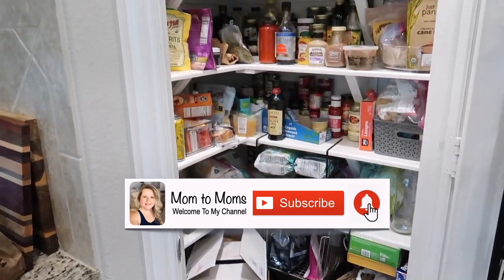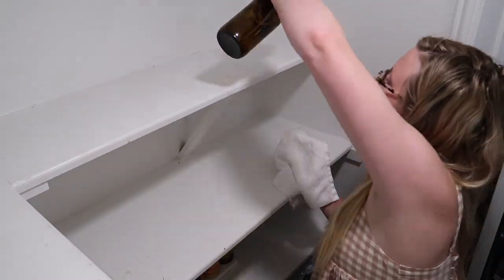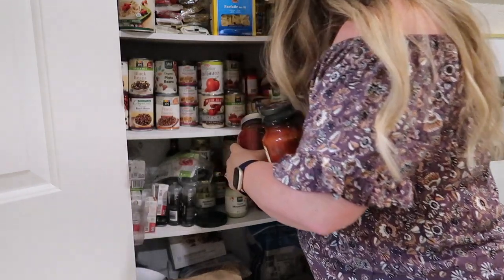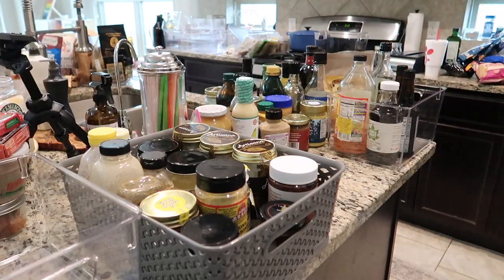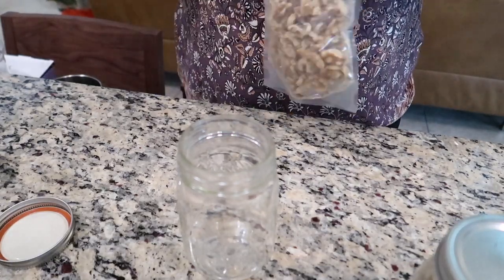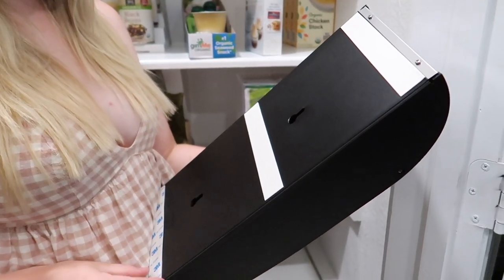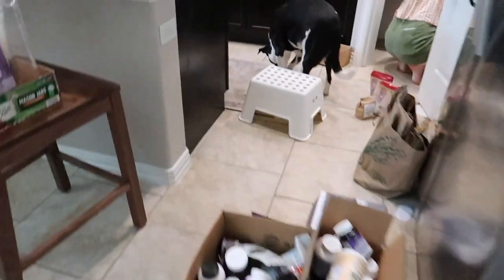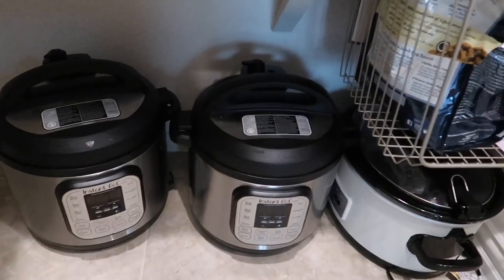SMALL PANTRY ORGANIZATION:DECLUTTER AND ORGANIZE:CLEAN WITH ME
HELLO FRIENDS! TODAY WE ARE IN MY DAUGHTER HOME TO ORGANIZE HER SMALL PANTRY. I LOVE TO DECLUTTER AND ORGANIZE BUT ITS EVEN BETTER WHEN I HELP MY DAUGHTER TO GET HER PANTRY ORGANIZED. SHE IS A FAMILY OF FIVE AND NEED ALL THE SPACE SHE CAN GET SO WE FIND CREATIVE WAYS TO USE THE SPACE. SO COME ALONG AND CLEAN WITH ME AS WE DECLUTTER AND ORGANIZE A SMALL PANTRY.

3 DRAWER ACRYLIC TEA CABINET

ACRYLIC STORAGE CONTAINERS

FOOD PACKET ORGANIZER

-TYLER GLAMOR WASH
-O CEDAR SPIN MOP
-DYSON CORDLESS VACUUM V10
-E-CLOTH STARTER KIT
-JAWS ULTIMATE CLEANING KIT
-DAWN ULTRA POWERWASH
-LIGHT WEIGHT STEP STOOL
-ORGANIZATION
-JUNK DRAWER ORGANIZER
-THE BATTERY ORGANIZER STORAGE CASE WITH TESTER
-DRAWER LINERS
-THREE SHELF ROLLING CART (BATHROOM SPA CART/KIDS CRAFT CART)
-CLEAR 16 PIECE DRAWER ORGANIZERS
-FABRIC DRAWER CUBES
-KITCHEN ITEMS
-TURQUOISE TEA KETTLE
-GLASS HONEY POT
-WHITE LARGE FLAT BOTTOM BOWLS

HOME DECOR

-MASTER BEDROOM CURTAINS
-LIVING ROOM PILLOW COVERS (GREEN)
-FLAMELESS CANDLES WITH REMOTE

SPA CART

-THREE SHELF ROLLING CART
-AMBER BOTTLES WITH STAINLESS STEEL PUMPS
- 1 GALLON GLASS JAR
-HAIR SCALP MASSAGER AND SHAMPOO BRUSH
-ORIGINAL WET BRUSH

KIDS ITEMS

-SQUEASY SNACKER
-3 PACK FABRIC CUBES IN KIDS TOY SHELF

CL-OFFICE

-DESK- 2 DRAWER
-FLOATING SHELVES
-DESK CHAIR